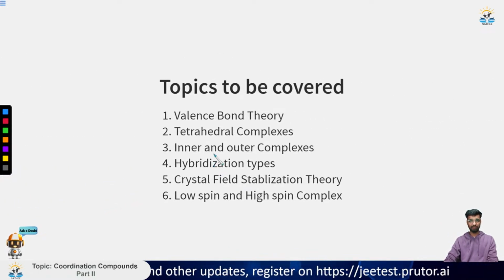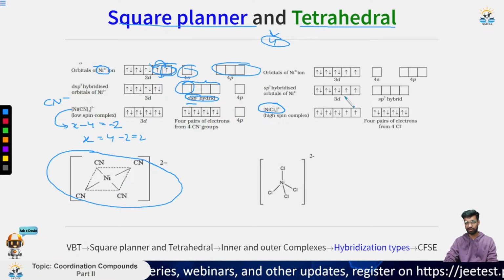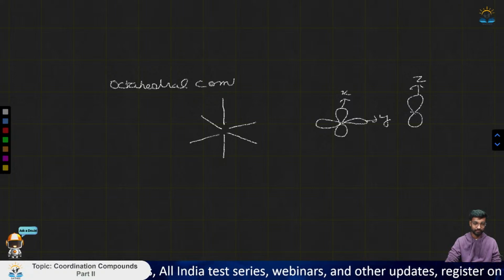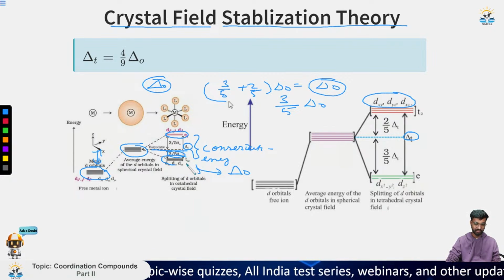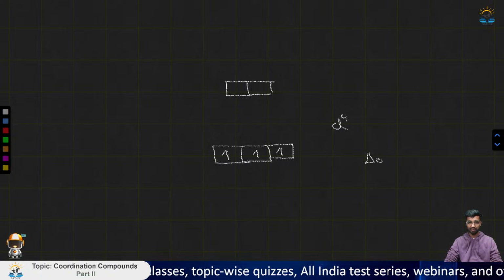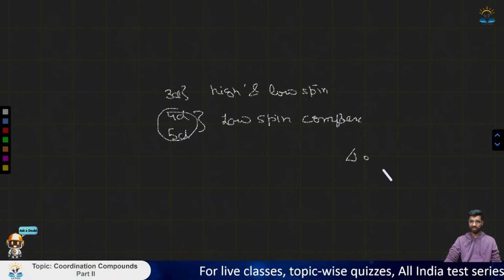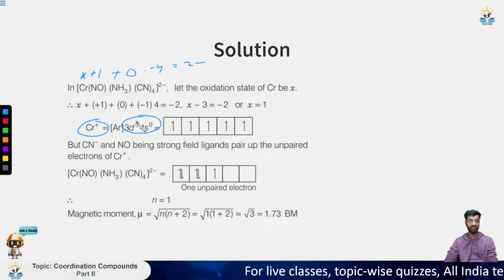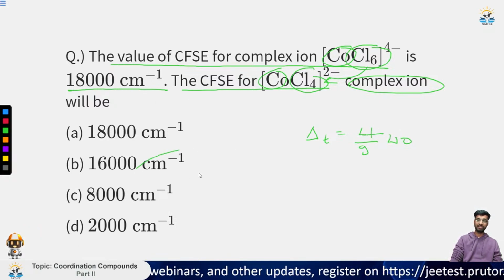Chemistry For JEE-Main 2024 | Coordination Compounds - Part II | Shashank Shekhar, IIT Kanpur | EN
Chemistry For JEE-Main 2024 | Coordination Compounds - Part II | Shashank Shekhar, IIT Kanpur | English